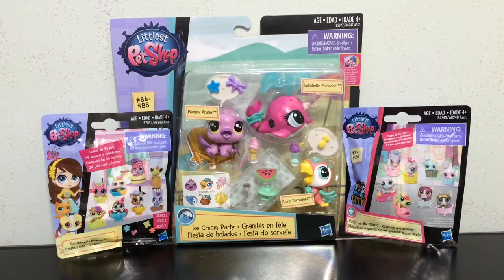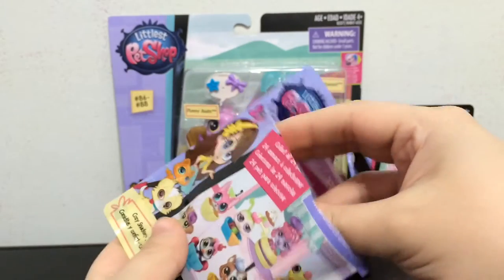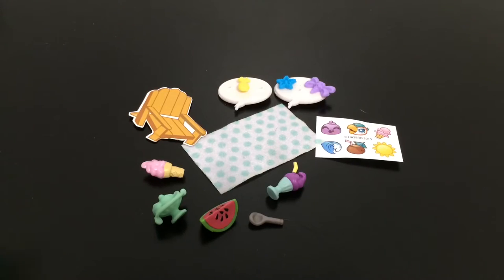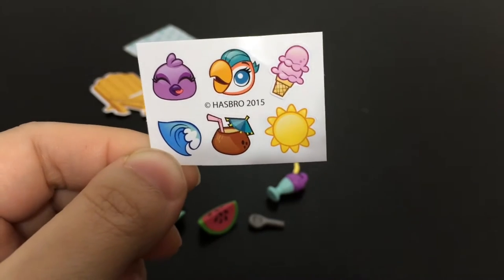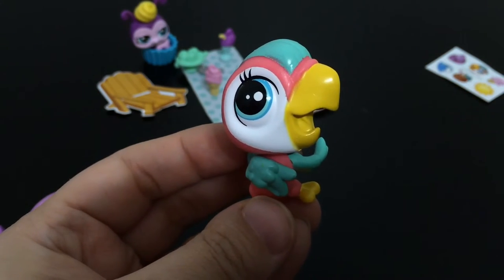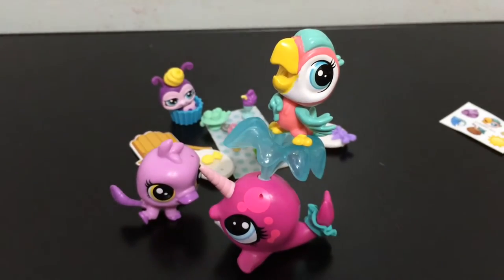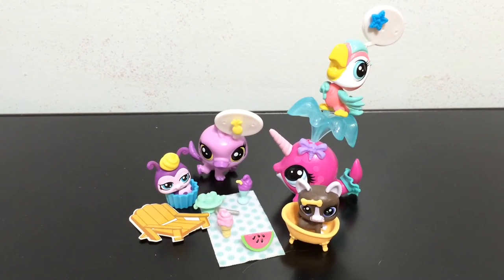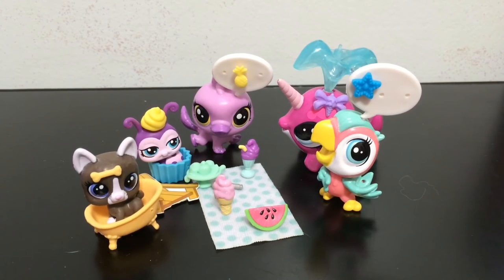Littlest Pet Shop Pets In The City Ice Cream Party & Puttin on the Glitz & Cozy Snackers Blind Bags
Littlest Pet Shop Pets In The City Ice Cream Party & Puttin on the Glitz & Cozy Snackers Blind Bags | Pets & Ponies #2. A toy review of Plummy Anatin, Splashette Monodon, and Loro perroquet. So a parrot, narwhale and a platypus LPS!  Pets & Ponies is a new series to review lps, my little pony & disney princess palace pets with some cool new blind bags!

Mash em & Fash em Monday episode with Transformers, dc super heroes, disney pixar and Hello kitty fashems

My little pony series 3 mystery minis, Wave 13 Sweet Apple Acres, series 3 Fashem Mash ems & series 3 trading cards opening